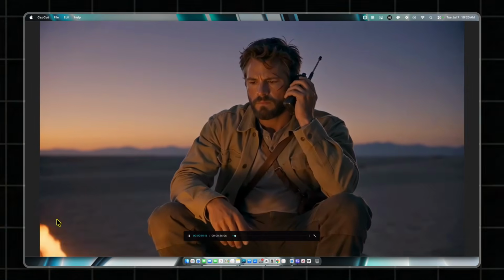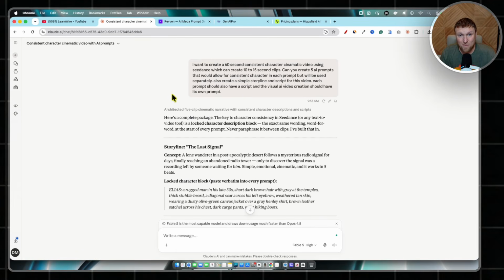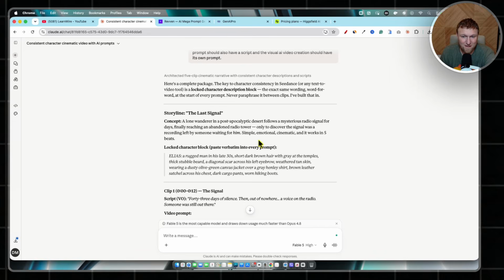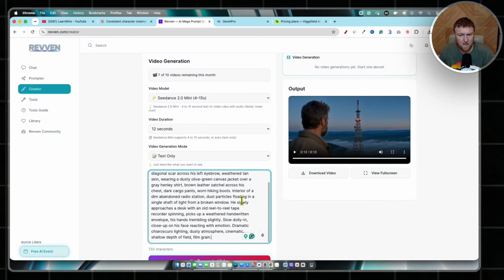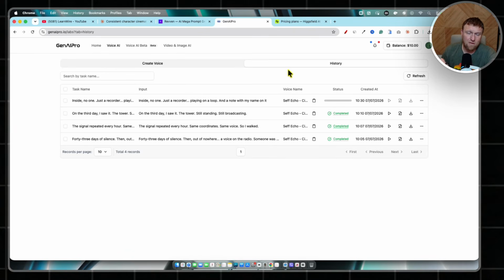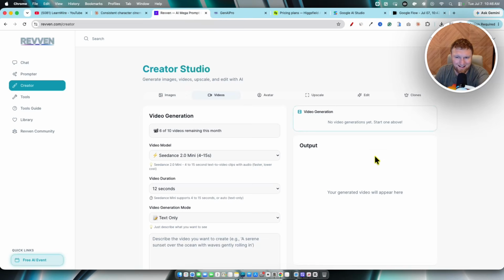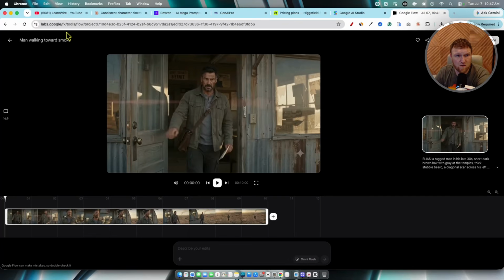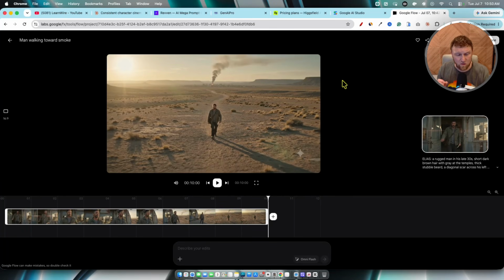From Zero to Cinematic AI Video in 20 Minutes (No Skills Needed)